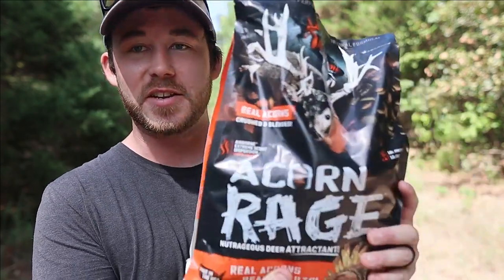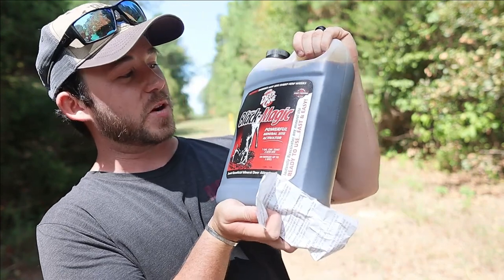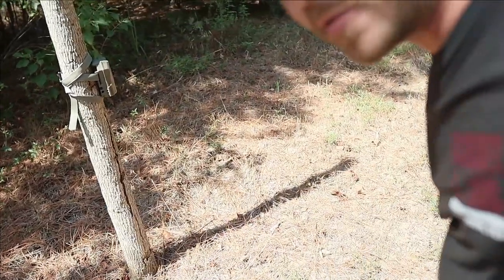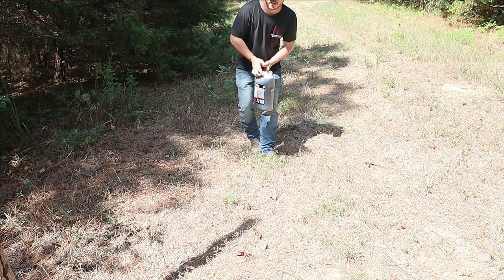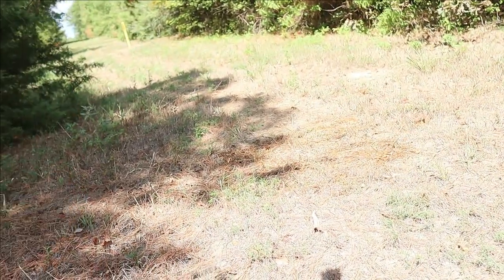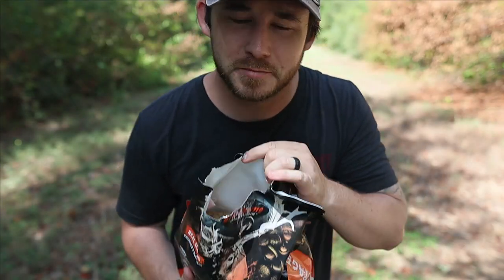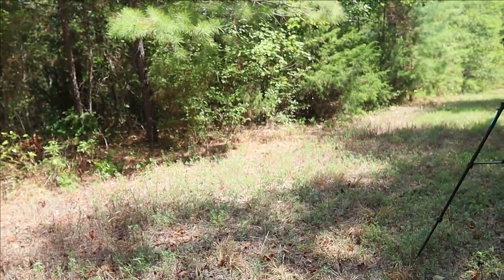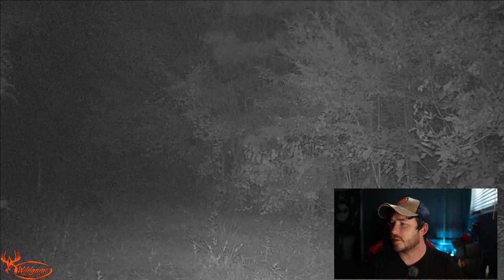Trail Camera: Deer Cane Black Magic and Acorn Rage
In this video I am testing out the Deer Cane Black Magic VS Wild Game Innovations Acorn Rage. Who will win?

Acorn Rage
Black Magic